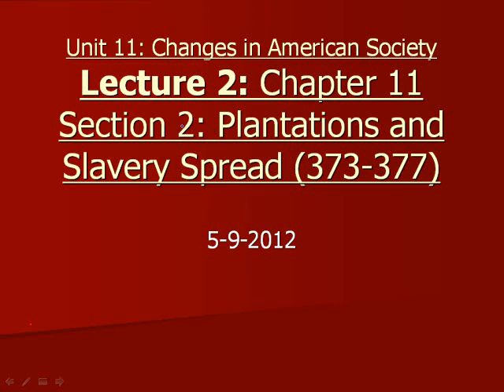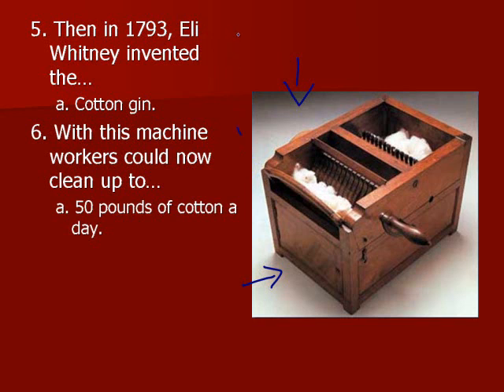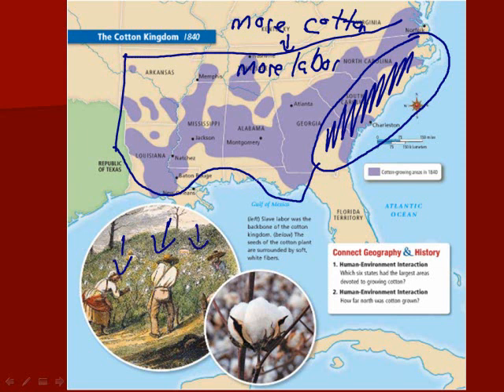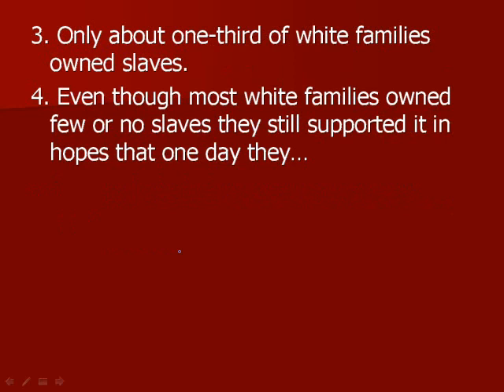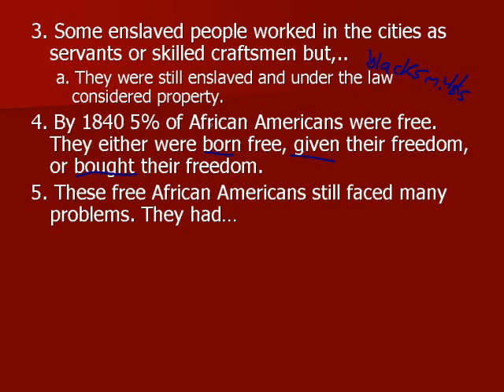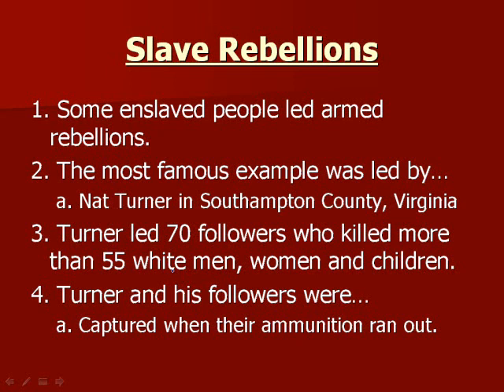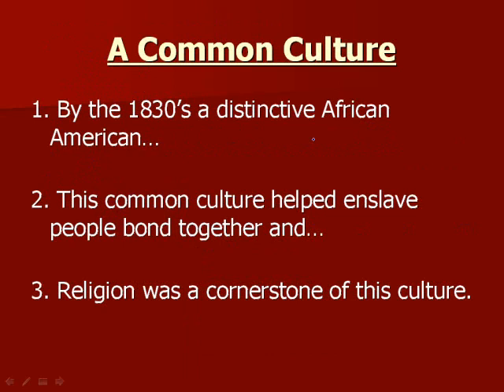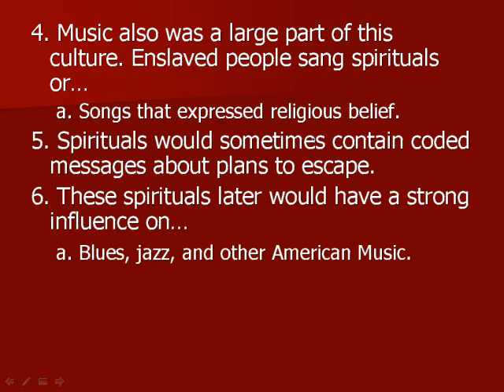Mr. Kosark's Plantations and Slavery Spread Lecture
This lecture covers the causes behind the rise of slavery and plantations in the South.